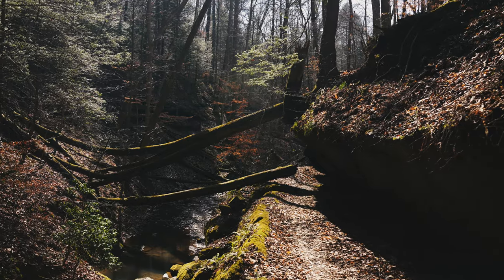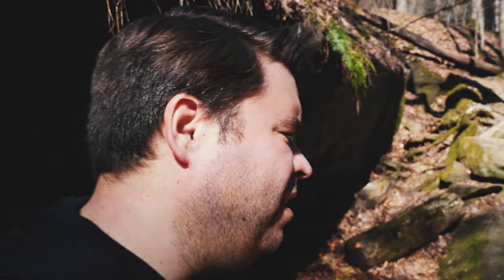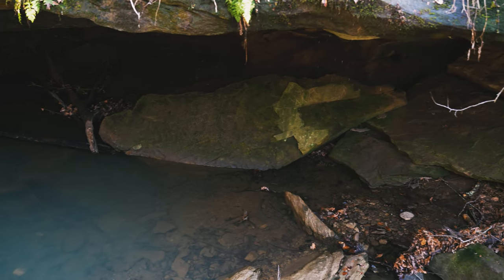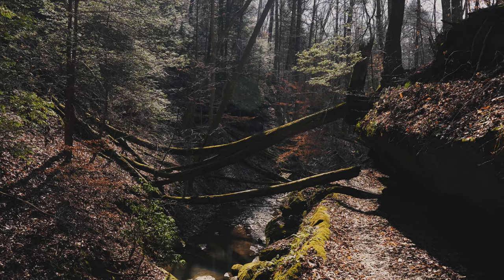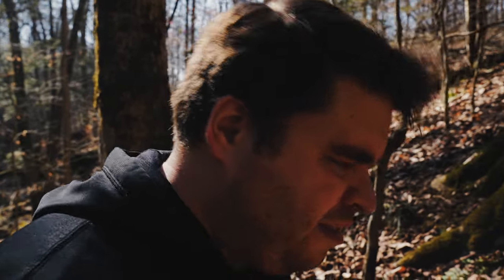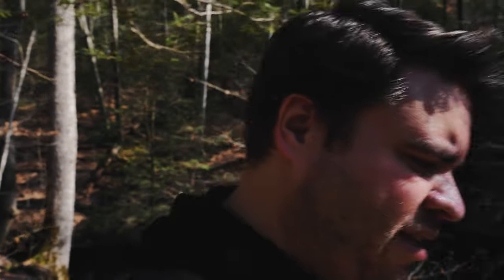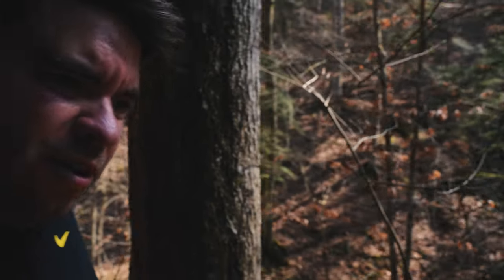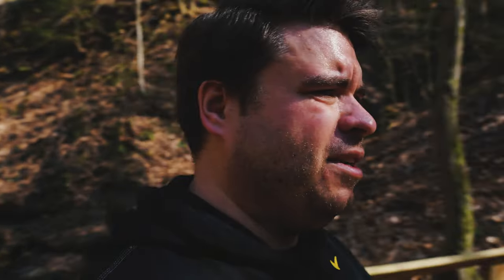A Spring Hike to the Grottos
The weather is changing, and it appears to be a good time for a spring hike to the grottos.  In the spirit of warm weather I am in the out of doors, searching for some waterfalls.  This spring hike is a bit muddy, making what was to be a short journey a bit more perilous.  It is still beautiful out here, and difficult to believe something like this is in a regular old park.  The grottos along the trail here in Coonskin Park seem to provide some shade and cooler temperatures, though I would advise against taking shelter under the rocks.  They are quite large and prone to falling, especially now that spring has sprung.  Warmer weather also means warm weather chores around the house.  All winter I have been content to watch the grass not grow, but now I see it growing just a bit, signaling the need for mowing in the near future.  Yes, spring has sprung, and I hope you will join me on this trail journey in the warm weather.

Spring has sprung.  It is springtime.  Springtime hike.  What to do in spring time.  Hiking in spring time.  Winter is over.  Grottos and waterfalls.  Warm wether.  Forest hike.